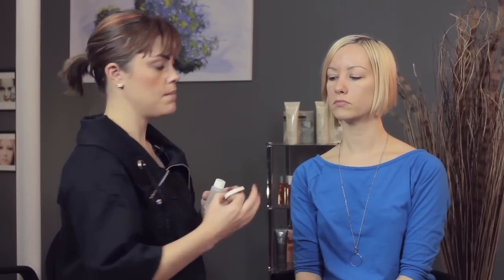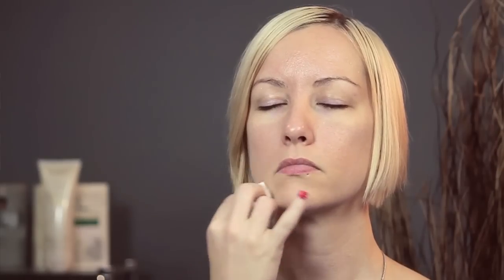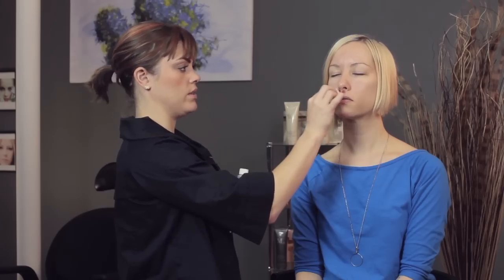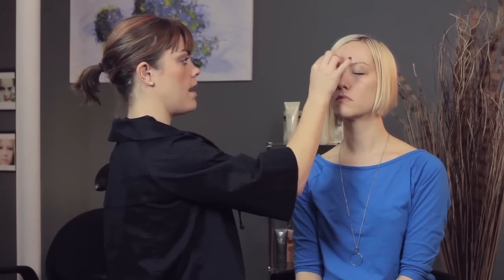Vinegar for Skin Care & a Pedicure : Skin Care & Makeup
Vinegar is a great skin care tool to use when giving yourself a pedicure for a few different reasons. Find out about why you should use vinegar for skin care and a pedicure with help from a certified makeup artist in this free video clip.

Series Description: Taking care of your skin and putting on your makeup are two concepts that are directly related in a number of different important ways. Find out about skin care and its relationship to makeup as a concept with help from a certified makeup artist in this free video series.